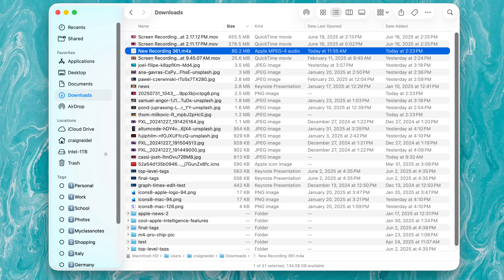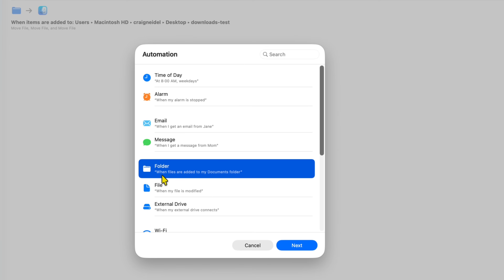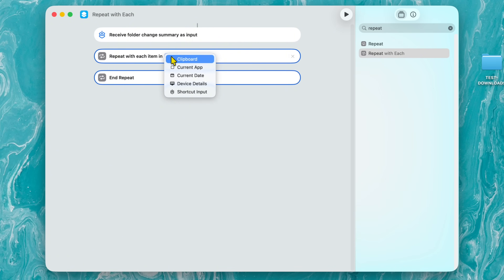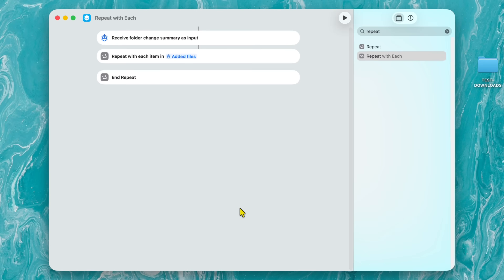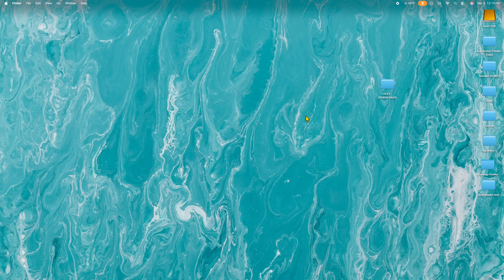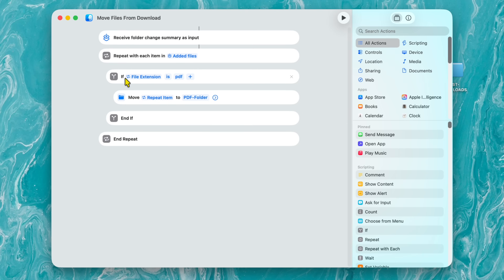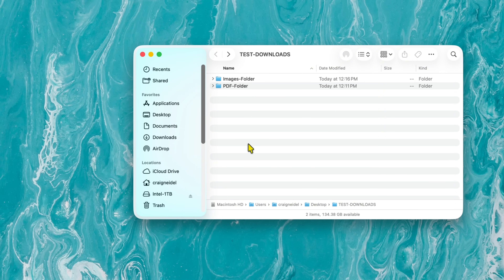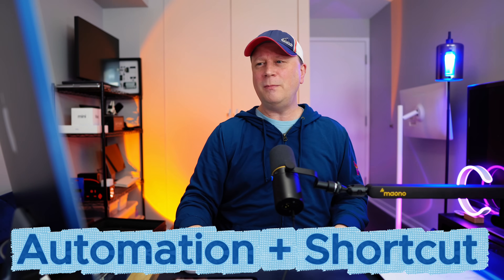Best Way To Automatically Organize Your Mac's Download Folder Files using Shortcuts + Automation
In this video we cover the best way to automatically organize your Mac's download folder files using the macOS Shortcuts application and the new Automation feature in Shortcuts.  If you want to keep your Mac organized and tidy we show you how to do this.  As soon as a file is moved or downloaded into your macOS Downloads folder the file will automatically be moved to the correct folder keeping the downloads folder clear and clean.  You can also have it move files to external SSDs to save space on your internal Mac drive.  If you are interested in the Automation feature that is new for Shortcuts we show you a quick 5 minute program in Shortcuts to help you keep your Mac super organized in macOS 26 Tahoe.  This tutorial will help you keep your Mac super organized so you can find your files when you need them.

Buy A Mac Product:

M4 MacBook Air 13 Inch
M4 MacBook Air 15 Inch
M5 MacBook Pro
M4 Mac mini
Other Apple Products

Timestamps In This Video:

0:00 - Intro - Auto Organize Downloads Folder
0:26 - What We Cover In Video
1:13 - Open Shortcuts and then Automation
2:13 - Setting Up The Automation
4:04 - Creating Shortcut To Move PDFs
9:10 - Creating Shortcut to Move JPGs
13:33 - Final Thoughts on Auto Organizing Files

If you use a link above to make a purchase it's possible that the channel could receive a commission from the sale which helps us make future training videos like this one on macOS shortcuts and automation to organize your downloads folder.  Thank you.